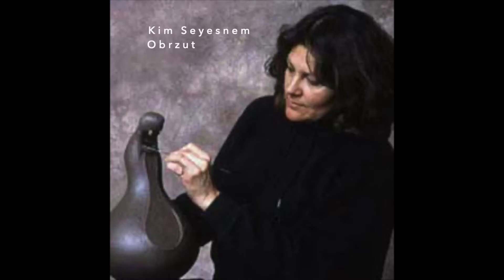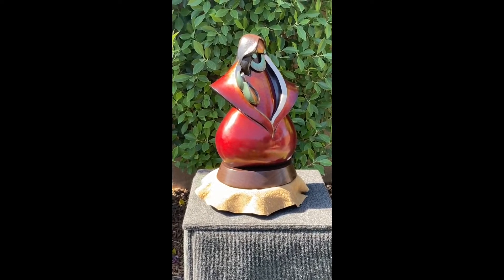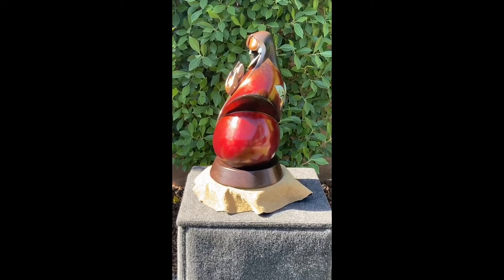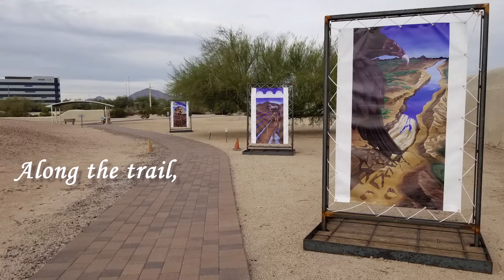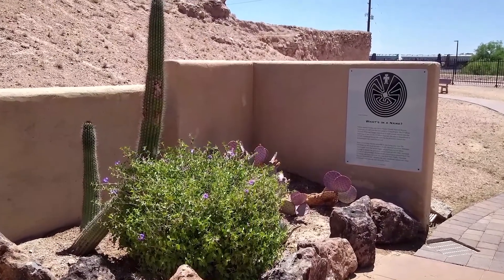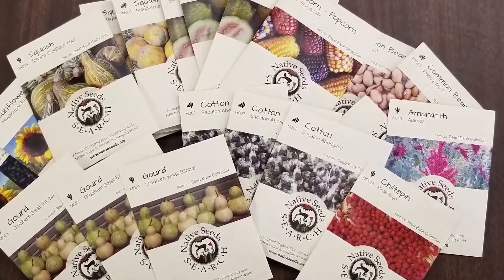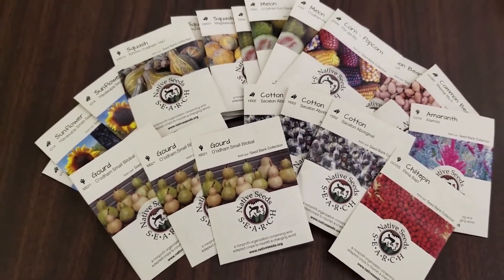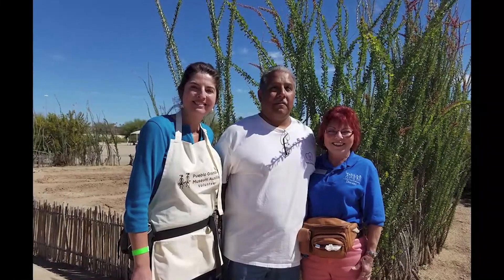Rights and Resilience: Celebrating Native American Women with Kim Nishihara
Pueblo Grande Museum and Cultural Coalition present Virtual Portal Fest on Sunday, October 4th, 2020.

The event will be multi-streamed through Cultural Coalition’s Facebook and YouTube Channel featuring musical performances by Randy Kemp, Tony Duncan, and Quetzal Guerrero, as well as dance performances from Indigenous Enterprise and O’odham basket dancers.

There will also be an opportunity to take a sneak peak at Pueblo Grande’s new upcoming exhibit: "Rights and Resilience: Celebrating Native American Women!"

The event is a celebration of the engineering ingenuity of the Ancestral Sonoran Desert People.

Schedule a Watch Party with friends and family to enjoy an afternoon of learning and entertainment on Sunday, October 4, 2020 starting at 2 p.m.:

- STORYTELLING by Zarco Guerrero
- ART by Thomas Breeze Marcus
- DANCE by the Salt River & Gila River Indian Communities and Indigenous Enterprise
- HISTORY with virtual tours of the Museum and the archaeological site
and its new exhibition.
- ART activity with children’s with found objects from home
Last year’s inaugural Portal festival unveiled the “Portal to the Past” art installation, a winner of the New Arizona Prize Water Public Art Challenge.

The piece, designed by local Arizona artist Zarco Guerrero, is a sculptural gate that incorporates images acknowledging the importance of the complex canal system created by the Ancestral Sonoran Desert People that we still use today. The “Portal” is located along the Grand Canalscape offering access to the grounds of Pueblo Grande Museum and an interpretive trail highlighting the accomplishments of the first inhabitants of the Valley of the Sun.